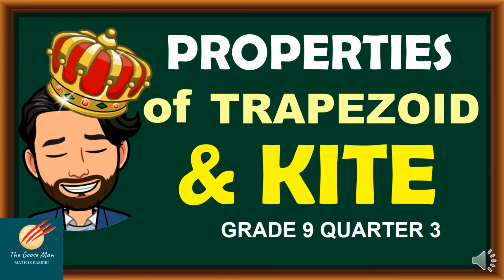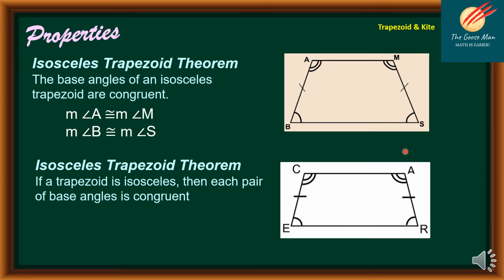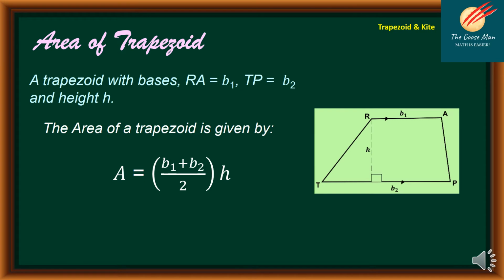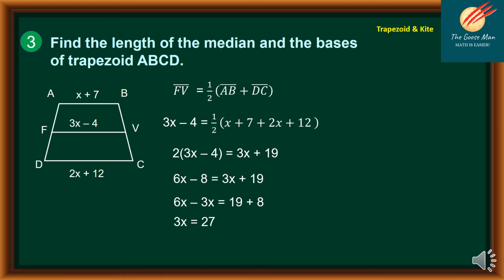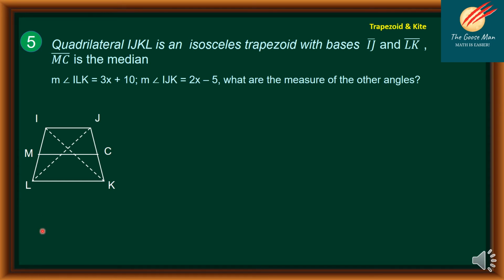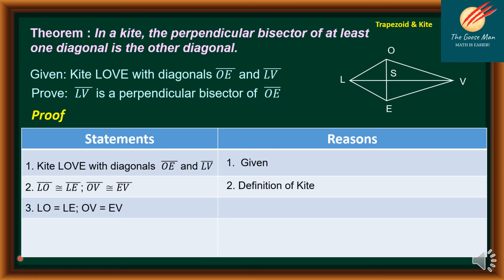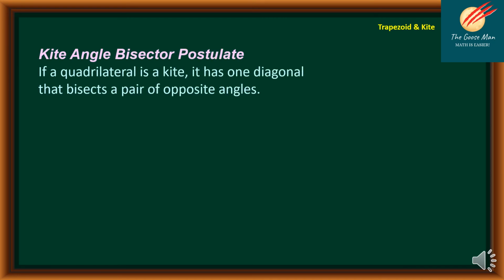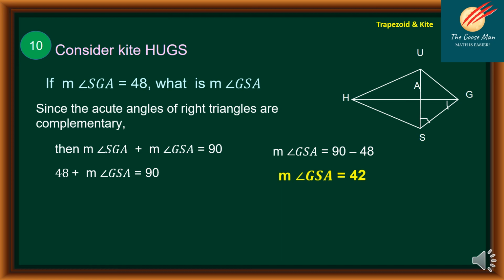Properties of Trapezoid and Kite (Midline Theorem)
In this math tutorial video we will discuss Properties of Trapezoid and Kite (Midline Theorem).
A trapezoid is a quadrilateral with exactly one pair of parallel sides.
The bases of a trapezoid are the two parallel sides.
The legs of the trapezoid are the two non-parallel sides.
The isosceles trapezoid is a trapezoid with congruent legs.
A kite is a quadrilateral with exactly two pairs of congruent consecutive sides